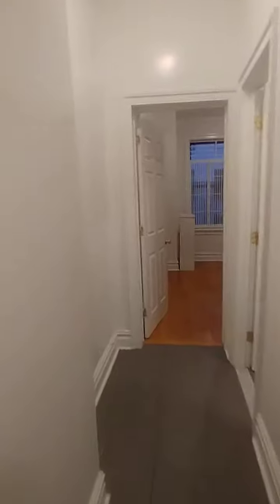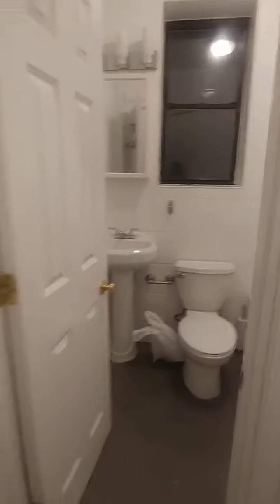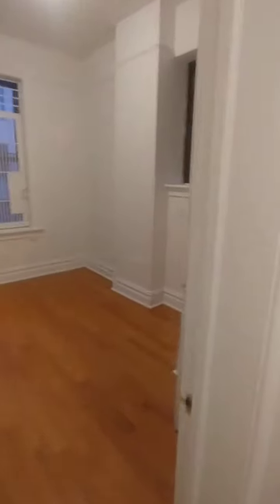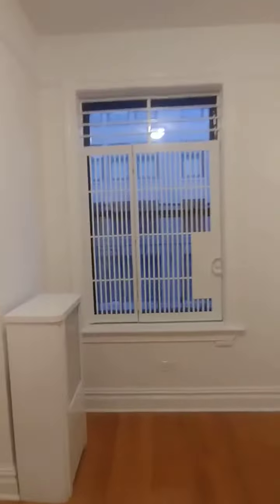202 West 80th